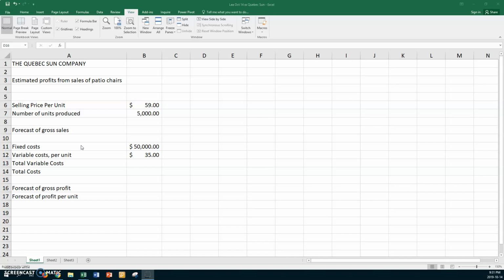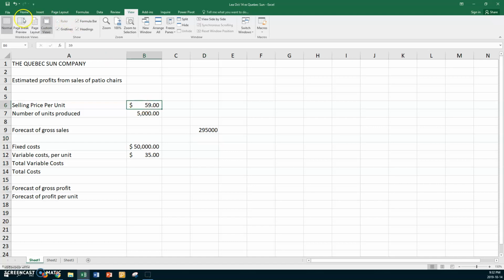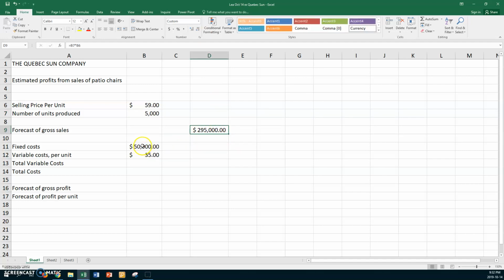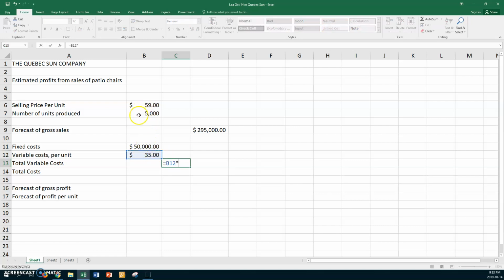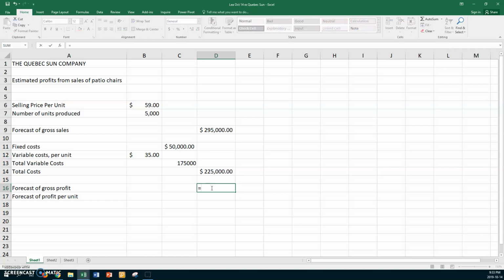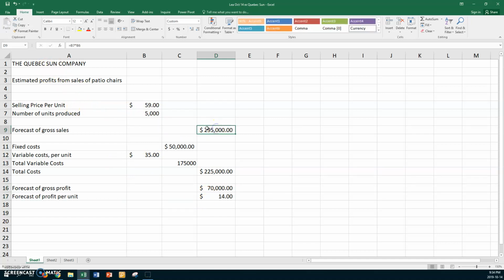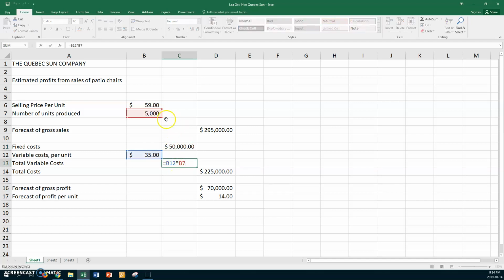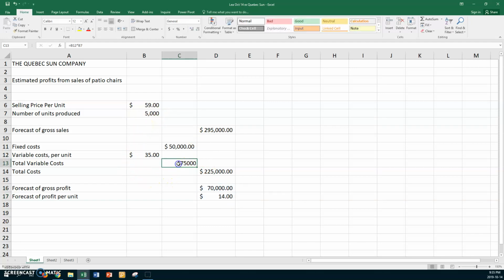xx Quebec Sun #26 If Statements Excel